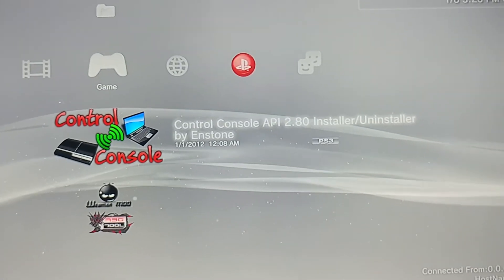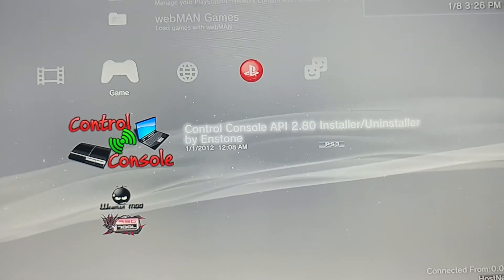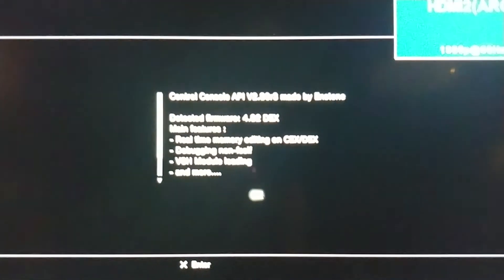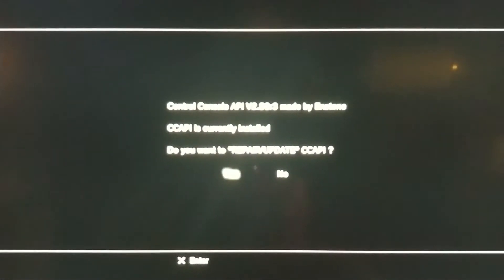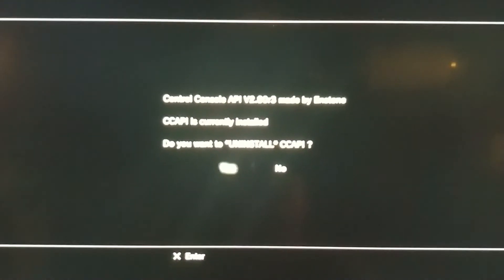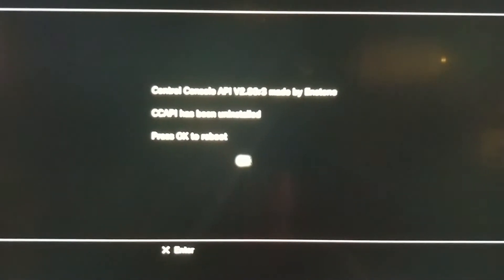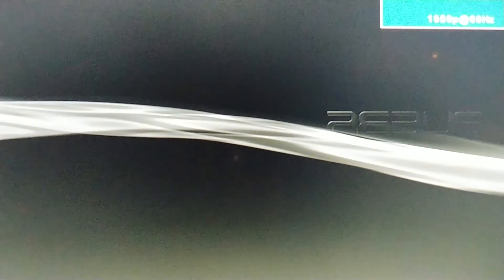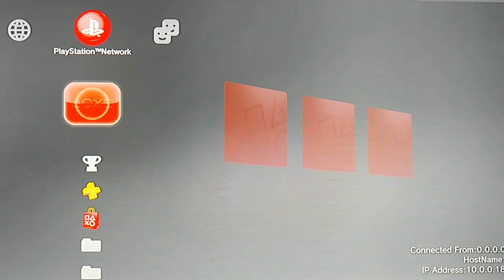HOW TO UNINSTALL CONSOLE CONTROL.